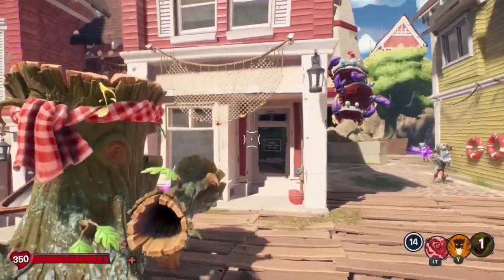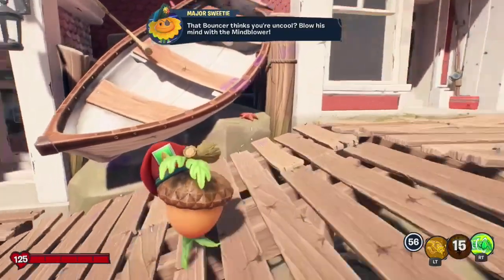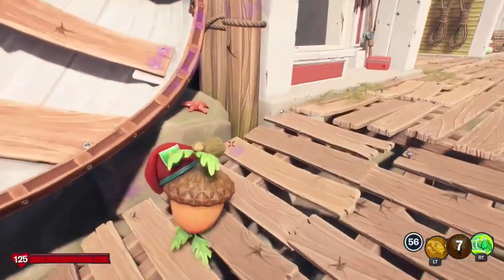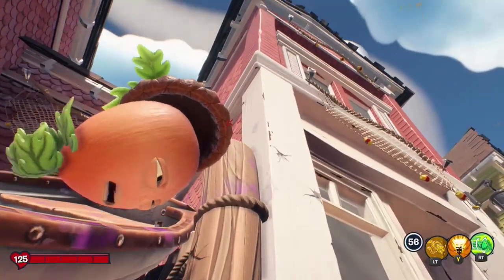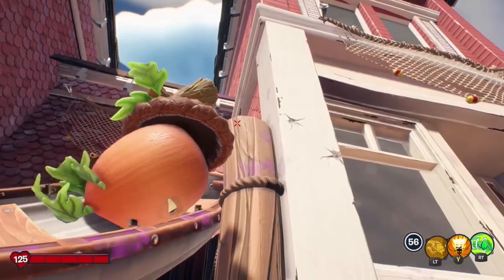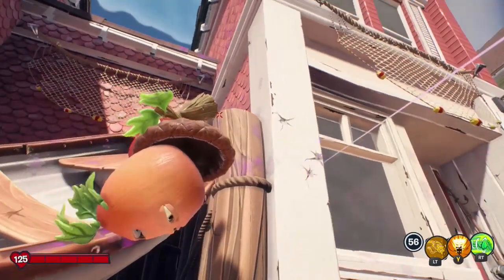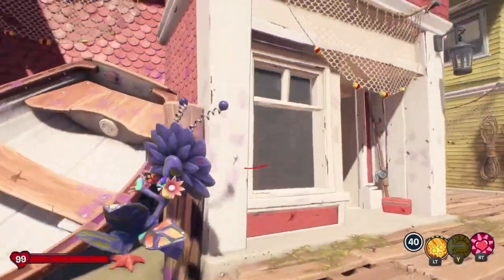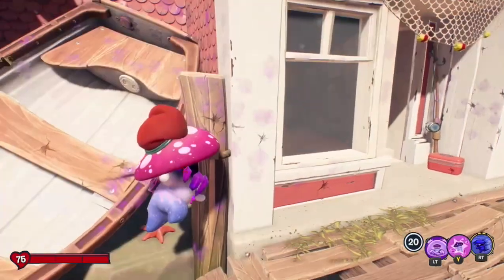Ridiculous Floating Glitch! | Plants vs Zombies Battle for Neighborville Funny Glitch Animation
Lol he float

Plants vs Zombies Battle for Neighborville is a third person shooter about plants and zombies. The end.